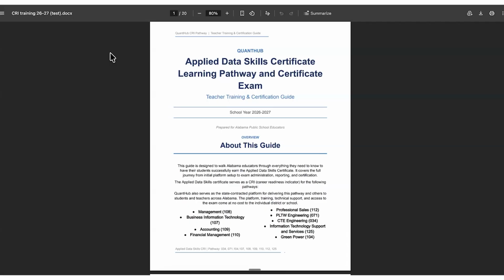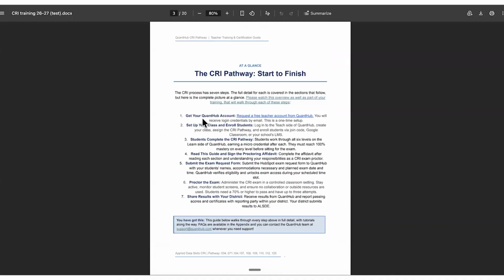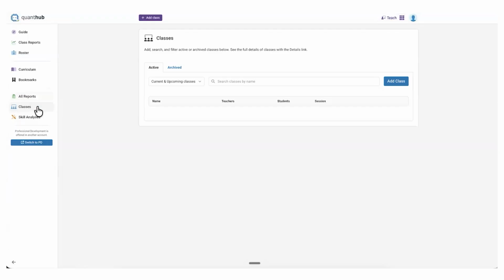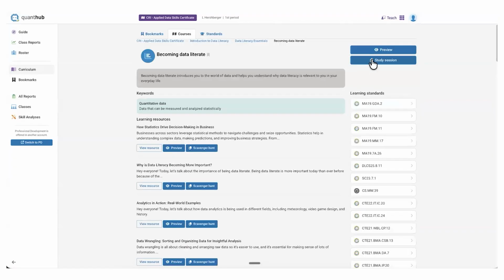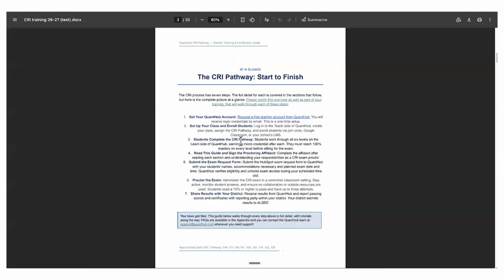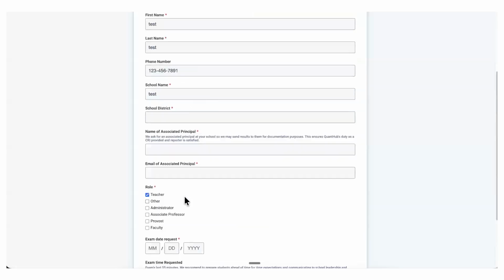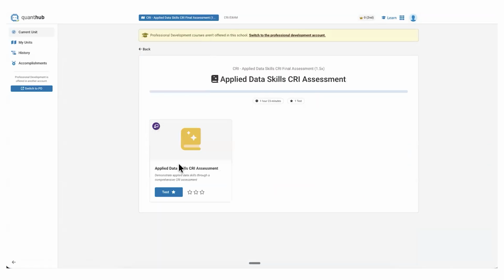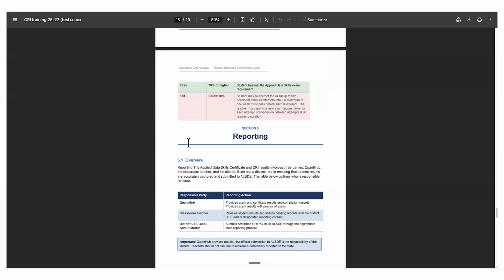CRI Video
Get ready to offer the QuantHub Applied Data Skills Certificate as a Credential of Career Readiness (CRI) during the 2026–27 school year!

In this training, Lucas Hershberger from the QuantHub team walks Alabama educators through everything they need to know to get students enrolled, prepared, and ready to earn the Applied Data Skills Certificate.

In this video, you’ll learn how to:
• Set up your free QuantHub teacher account
• Create classes and enroll students using a join code
• Navigate the Applied Data Skills Certificate curriculum
• Prepare students through six units of lessons and assessments
• Meet the 100% course completion requirement before testing
• Complete the proctoring requirements and request an exam
• Request testing accommodations for eligible students
• Understand exam-day procedures and requirements
• Help students prepare for additional exam attempts if needed

The certificate exam consists of 35 multiple-choice questions, and students must earn at least 70 out of 100 to pass. Students may receive up to three exam attempts, with at least one week between attempts.

All QuantHub curriculum, courses, assessments, exam attempts, training, and support associated with this program are provided at no cost to participating Alabama schools through QuantHub’s agreement with the Alabama State Department of Education (ALSDE).

We recommend reviewing the full CRI training guide before beginning and planning your first exam early enough to allow students time for additional attempts if necessary.

Need help getting started? Contact the QuantHub support team for assistance.